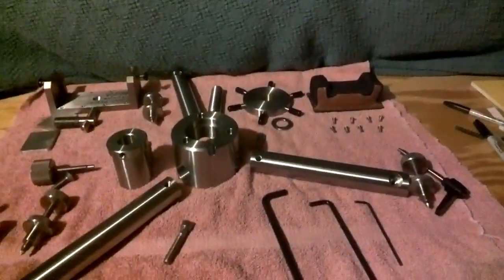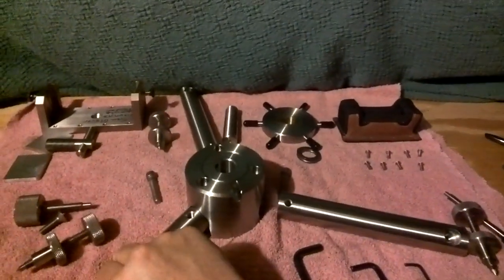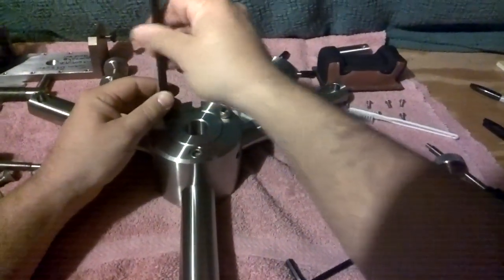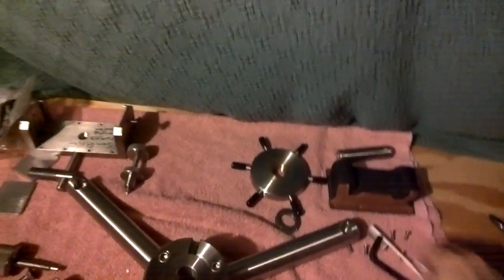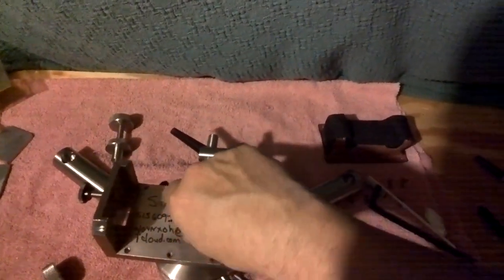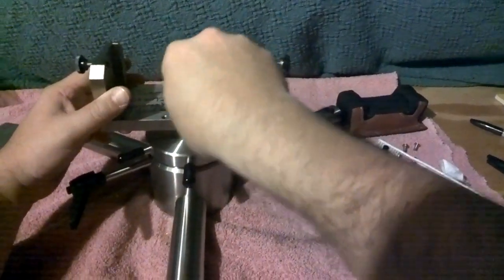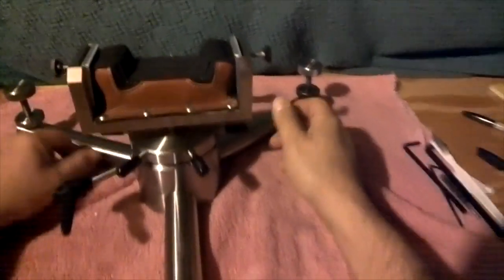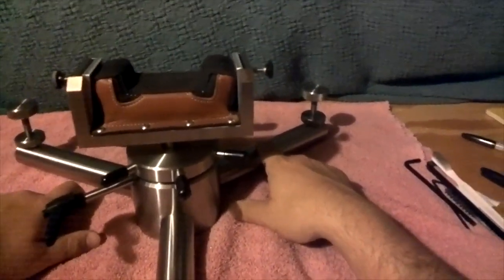Stainless Steel F-Class Front Rest by Gary Hayes - a Google GLASS video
Assembly and introduction to an all stainless steel construction F-Class front rest (by Gary Hayes of Canada).